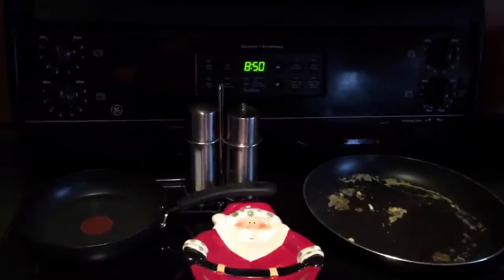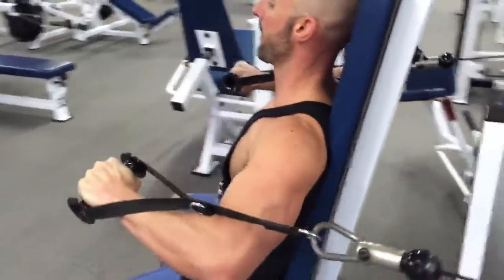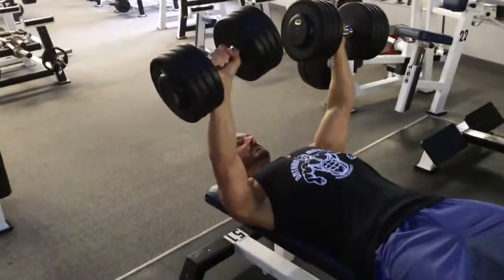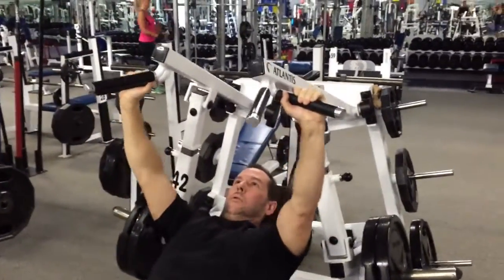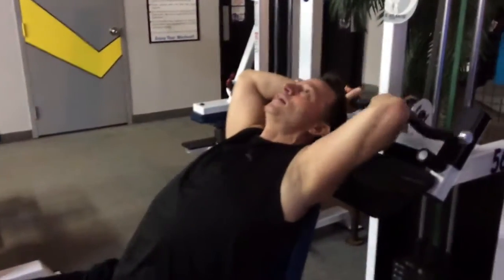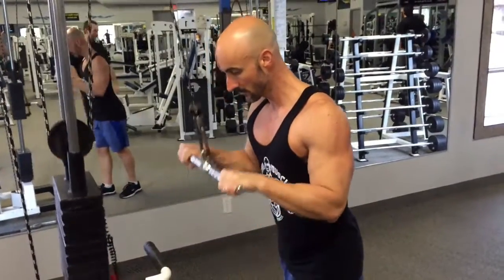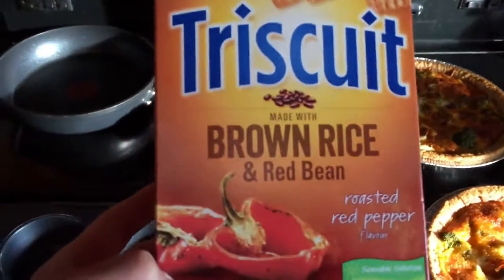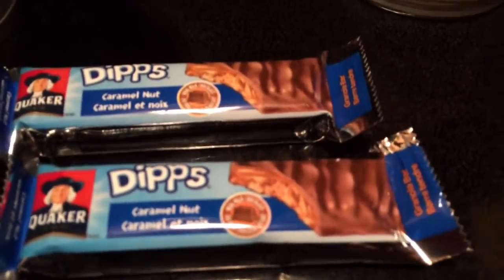Chest Triceps and Appetite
Shredded Saga Vlog: Chest and Triceps Workout footage plus my not so great day of eating. I discus why my appetite increased as the day went on

The workout plan I follow: AMP 2.0 - Aesthetic Muscle Plan

My Current Stats:
5′ 6.5″
148 lbs
40 years old

Rick's Stats:
5' 10"
165lbs
52 years old

Paul's Stats:
5' 11.5"
205lbs
51 years old